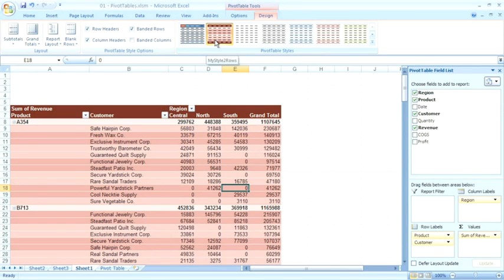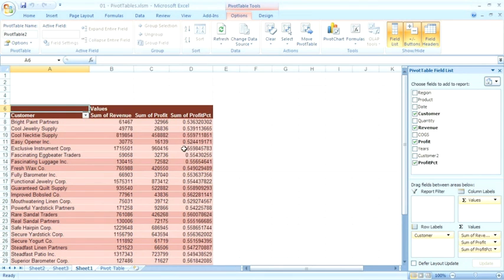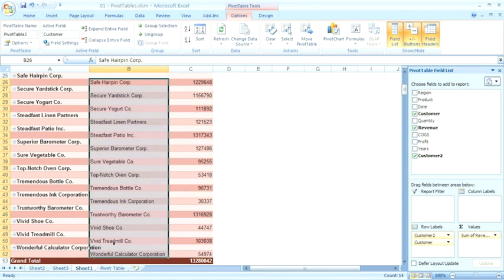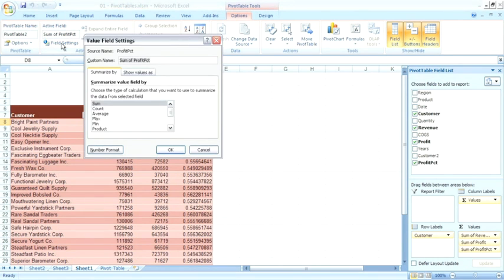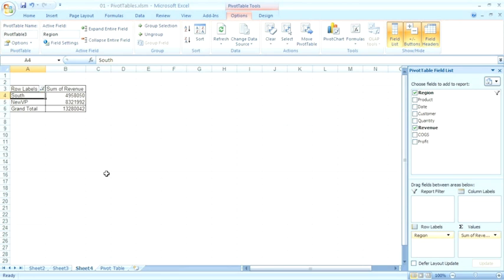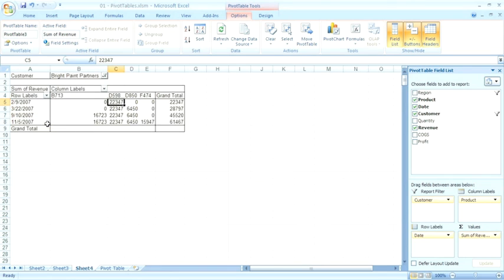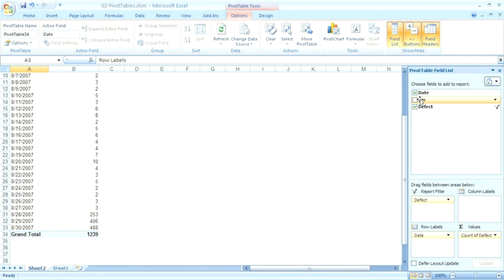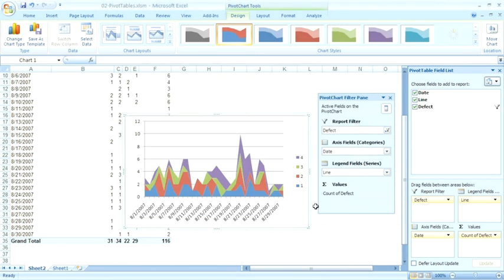Microsoft Excell Full Tutorial For Advance Level: lesson 2 part 3